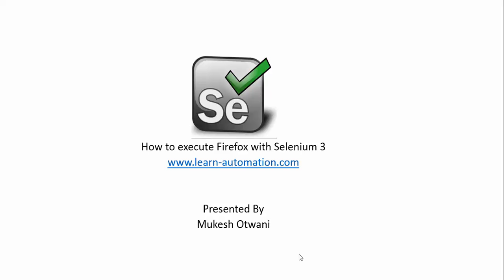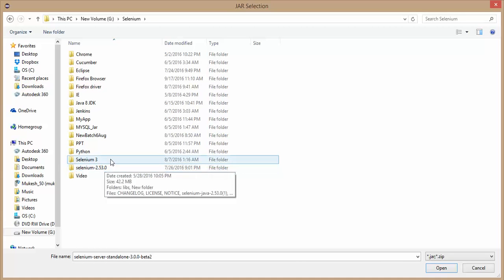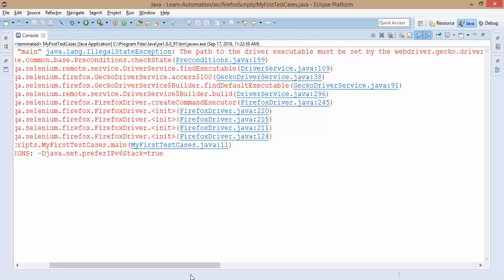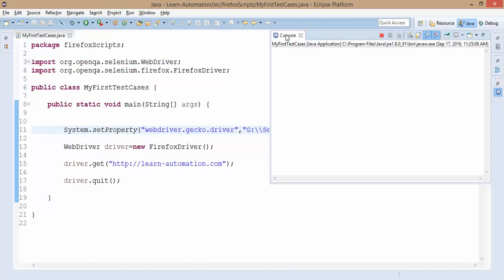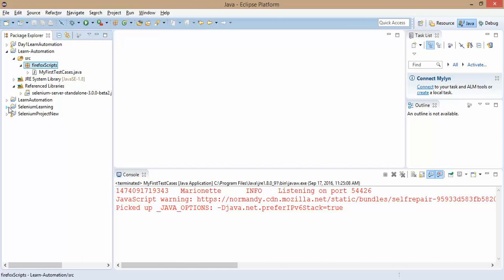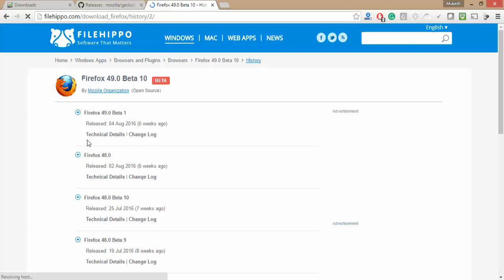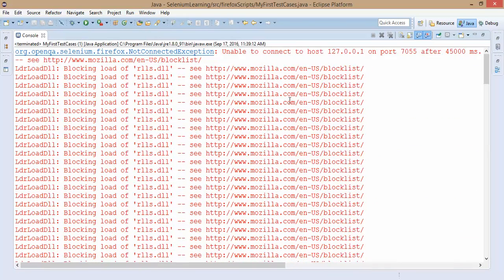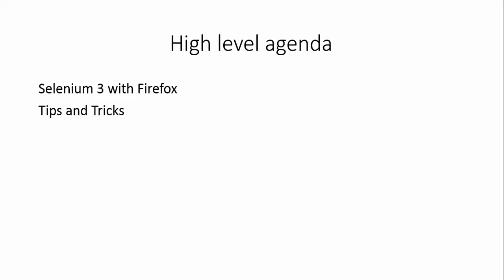How to Launch Firefox in Selenium WebDriver 3 Using GeckoDriver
In this step‑by‑step tutorial, you’ll learn how to configure and launch Mozilla Firefox in Selenium WebDriver 3 using GeckoDriver. We’ll cover downloading the correct GeckoDriver binary, setting the webdriver.gecko.driver system property, initializing the FirefoxDriver instance, and resolving the common “Unable to connect to host 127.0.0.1 on port 7055 after 45000 ms” error by updating driver versions, enabling Marionette, and adjusting timeout settings. With clear code examples and troubleshooting tips, you’ll be ready to run stable, reliable Firefox‑based tests in no time.